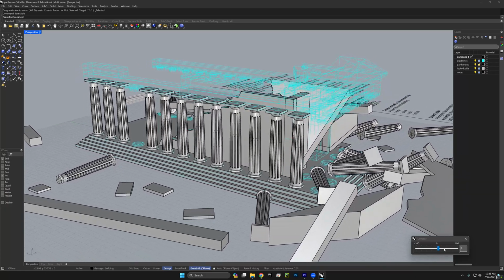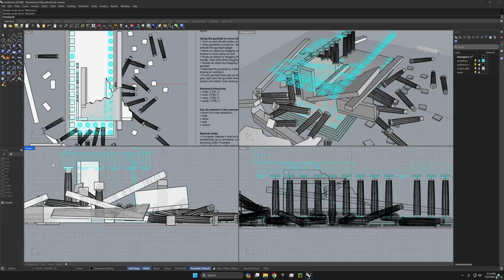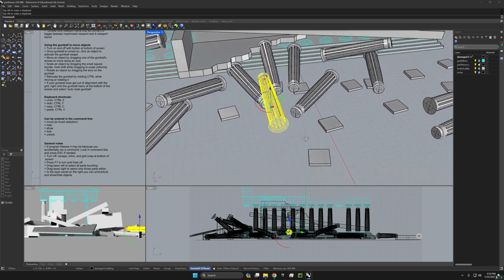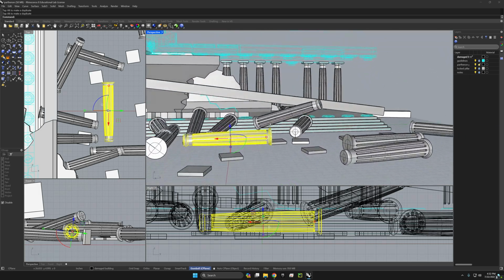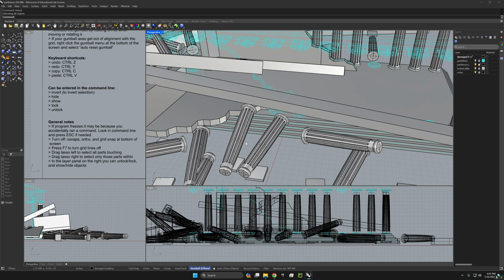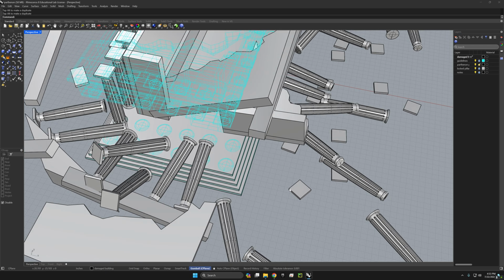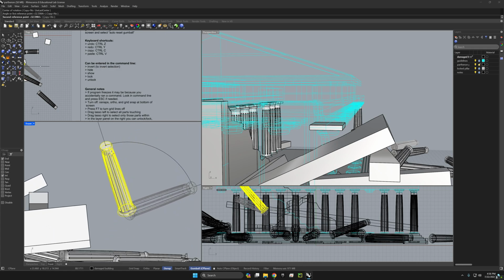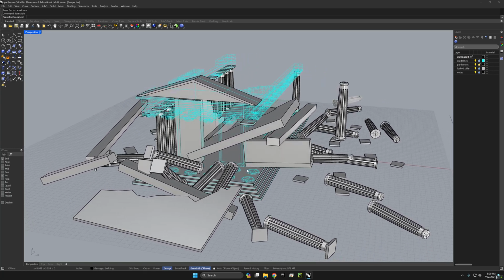Rhino Beginner’s Course, Part 1: Moving Objects / UI Basics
Please note: I moved this Rhino beginner's course to my Joe Meiser YouTube channel.

In our first Rhino exercise you’ll get some practice with moving and rotating geometry, and learn to use viewports to understand where things are in virtual space.

0:00 - Introduction and overview of the exercise
0:41 - Camera controls (orbit, pan, zoom)
1:16 - Zoom Selected (ZS command)
1:35 - Viewport shading modes (wireframe, ghosted, rendered, shaded)
1:55 - Adjusting viewport sizes and switching layout
3:09 - Gumball (enabling/disabling, moving, rotating, scaling geometry)
4:43 - Aligning Gumball to objects
6:00 - Moving with Gumball
7:02 - Undo (Ctrl + Z), Redo (Ctrl + Y)
7:19 - Copy/paste commands
7:55 - Invert selection and hiding/showing objects
8:00 - Locking/unlocking objects
9:03 - Grouping objects (Ctrl + G)
9:12 - Toggle grid visibility (F7)
9:24 - Lasso selection (left-to-right and right-to-left dragging)
10:23 - Move command (detailed example)
11:07 - Rotate command (with snap)
12:24 - Orient 3-point command (Orient3pt)